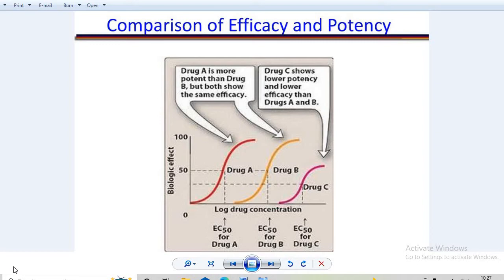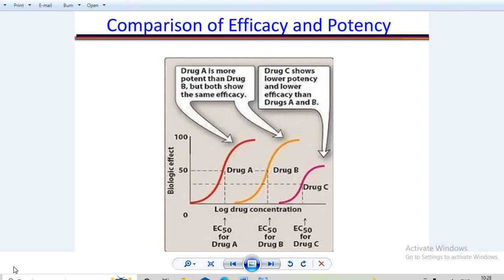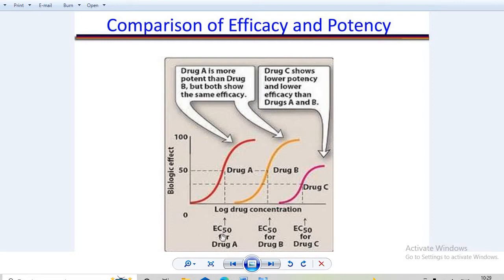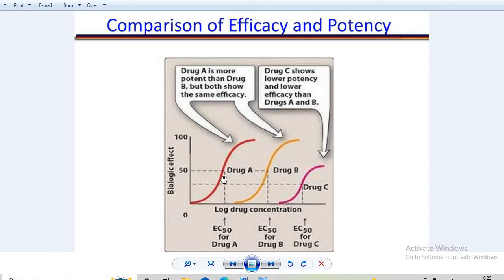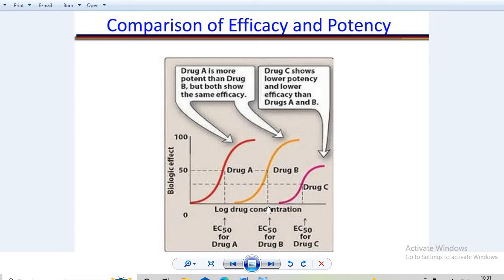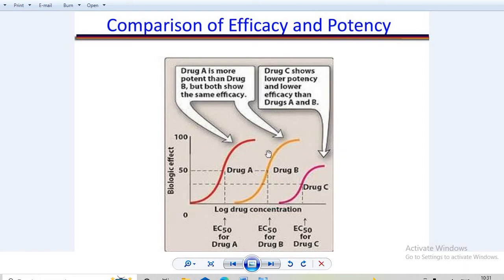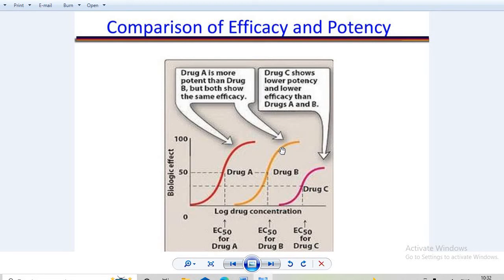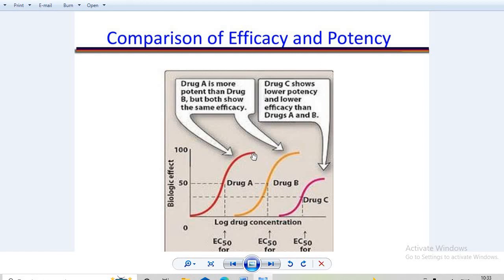Difference between Efficacy and Potency | Pharmacology | B.pharma | M.pharma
In this video I have describe about following things
1. What is efficacy
2. What is potency
3. What is difference between potency and efficacy
4. Pharmacology 4th semester
5. Pharmacodynamics
6. Efficacy vs potency pharmacology
7. potency pharmacology
8. Efficacy pharmacology
9. affinity and efficacy pharmacology
10. potency, affinity and efficacy pharmacology
11. pharmacology efficacy vs potency
12. therapeutic efficacy pharmacology
13. affinity pharmacology
14.  Basic terms in pharmacology
15. Efficacy and potency of a drug
16. Efficacy meaning in hindi
17. Efficacy and effectiveness difference
18. Efficacy of herbal medicines
19. Efficacy of hair transplantation
20. Efficacy of hair loss treatments
21. Efficacy of hyaluronic acid injections
22. Efficacy of knee replacement surgery
23. Efficacy of laser hair removal
24. Efficacy of low level laser therapy
25. Efficacy of prp injections for hair loss
26. antimicrobial preservative therapy
27. drug entrapment efficiency

To know about the basic definition related to pharmacology subject, please watch my playlist with the link :